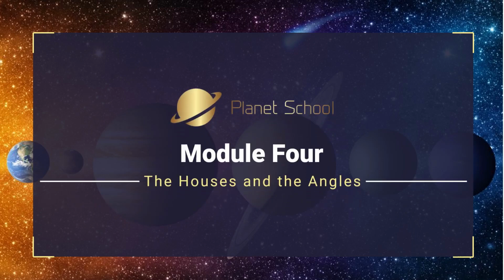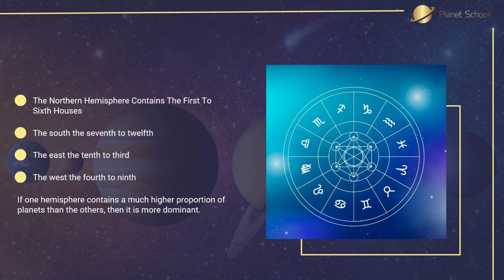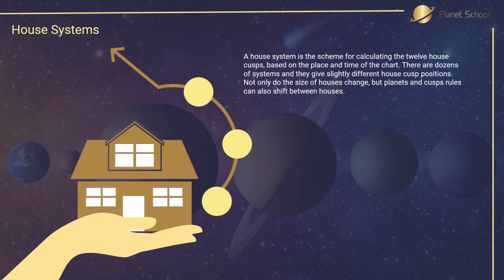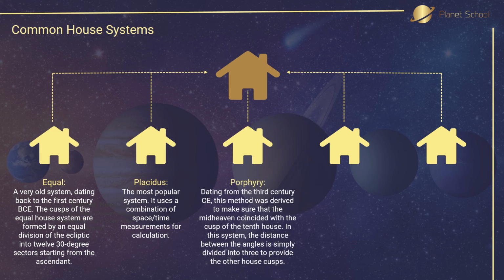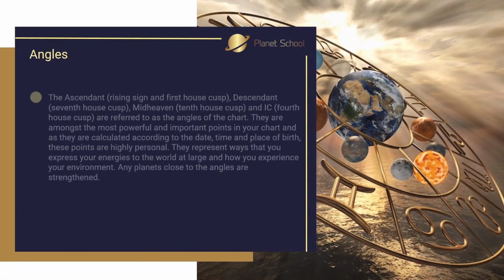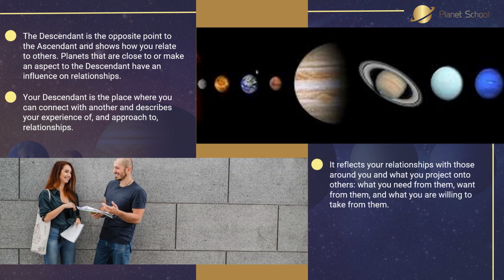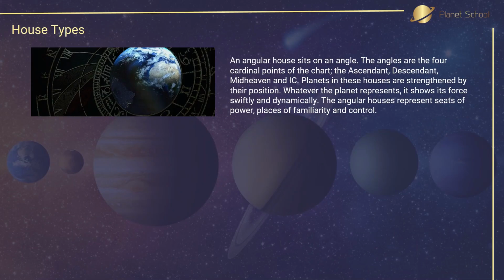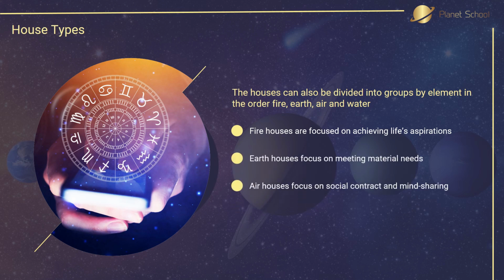Module Four - The Houses and the Angles